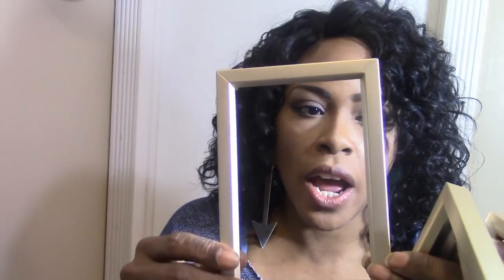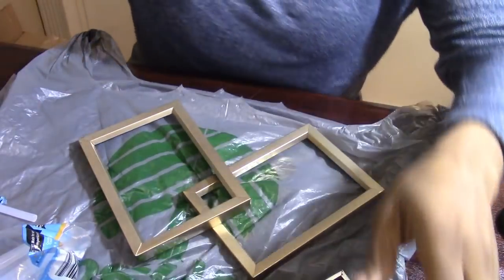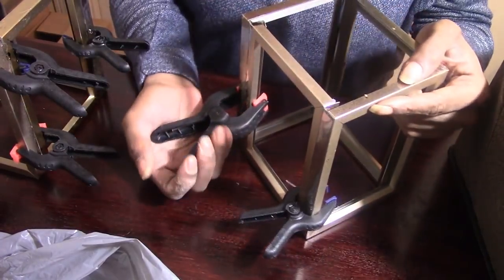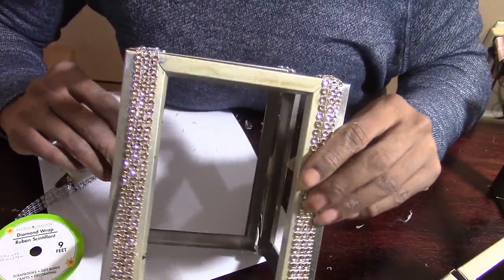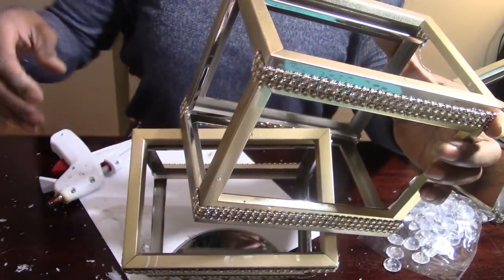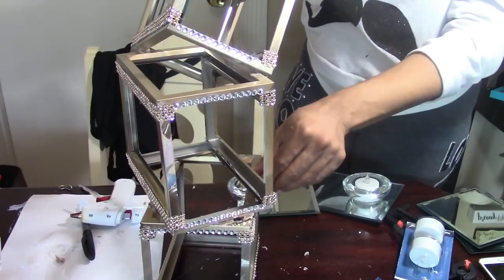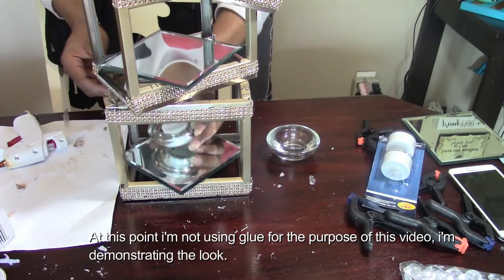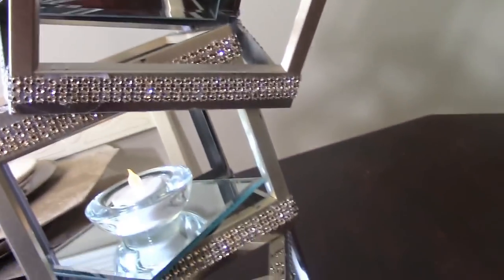Dollar Tree DIY Candle Holder/Centerpiece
Hi guys, Today I'm bringing you all a Dollar Tree DIY. I started with one idea & was having difficulties along the way so I improvised and went in a different direction and this is what I came up with. Until next time God bless!